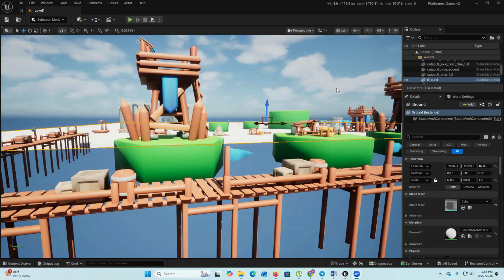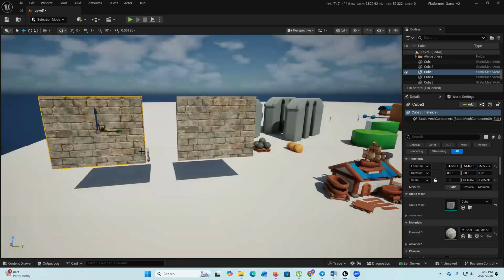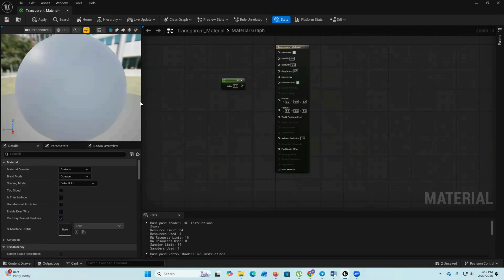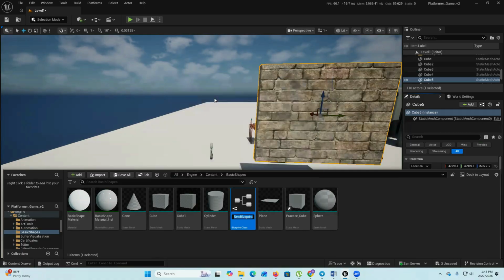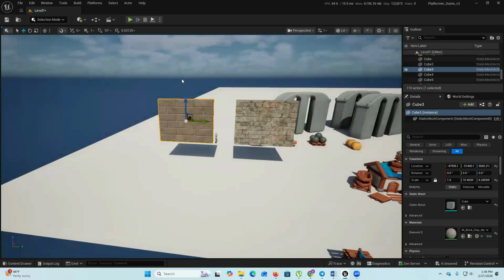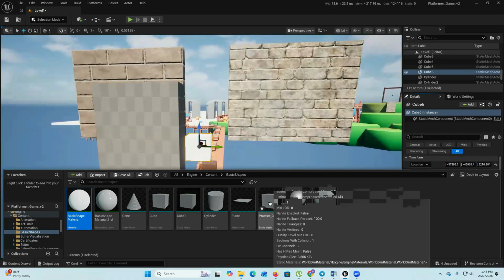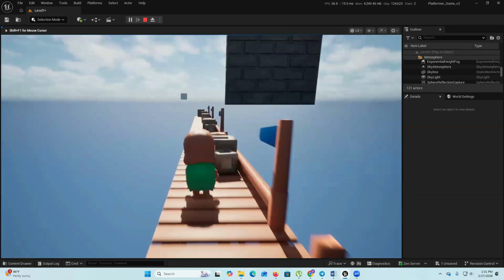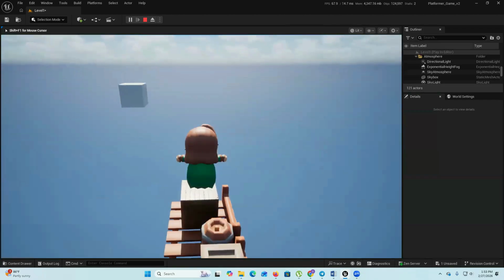How to Learn Unreal Engine 5.7.2 for Beginners. Lesson: Create an invisible wall in unreal engine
This is a video and lecture for the course "Learn Unreal Engine 5.7.2 for Beginners."
This lecture teaches you how to make an object invisible in Unreal Engine 5.7.2.